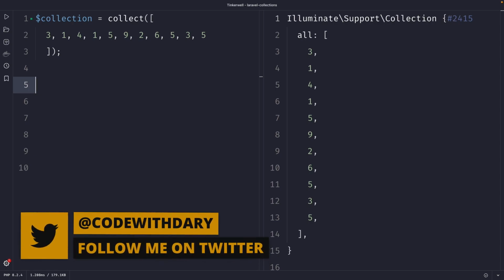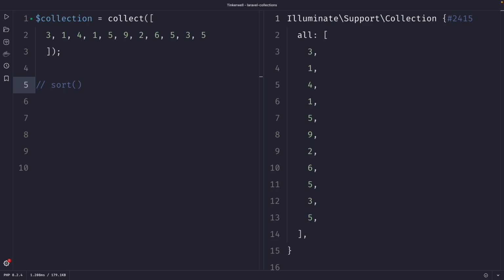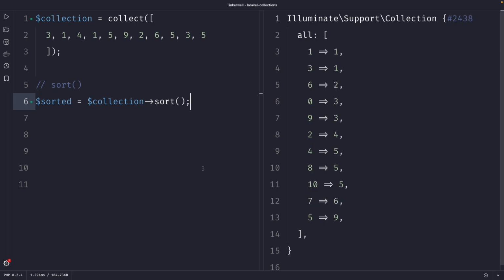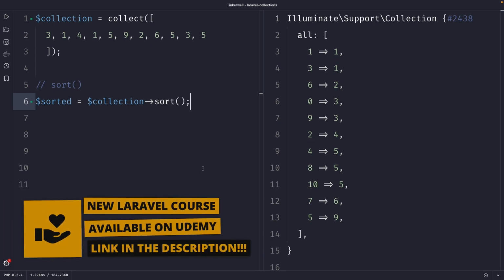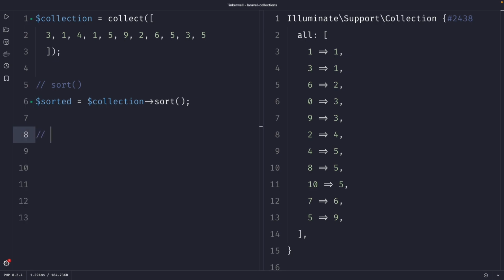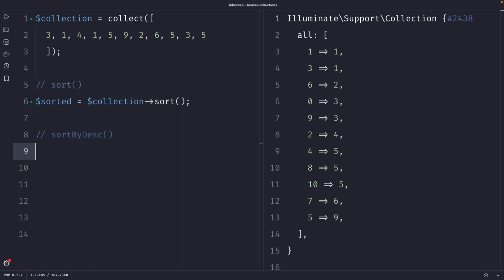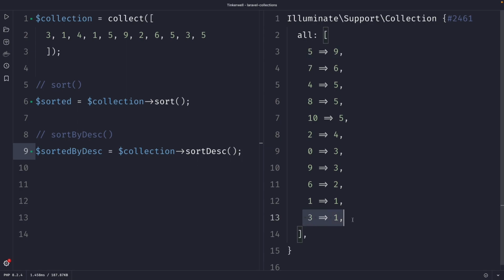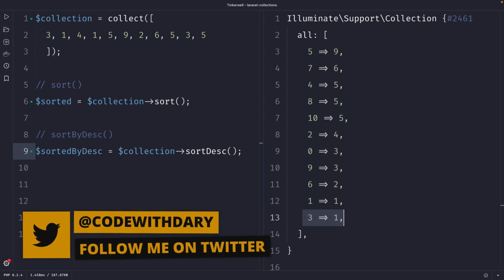How to Sort Collections Using sort() and sortDesc() - Mastering Eloquent & Collection Methods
In this tutorial, we're going to cover two useful methods for sorting collections by values in Laravel: the sort() and sortDesc() methods. The sort() method sorts the values in ascending order, while the sortDesc() method sorts the values in descending order. We'll provide examples for how to use both methods and explain their practical applications.

00:00 - sort()
00:58 - sortDesc()
01:34 - Outro